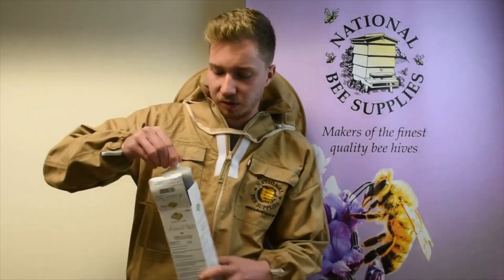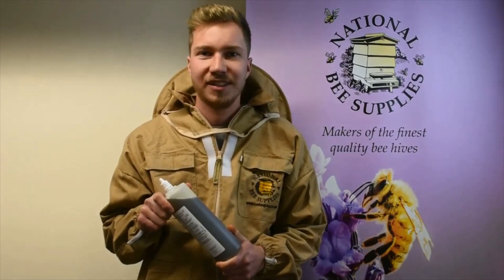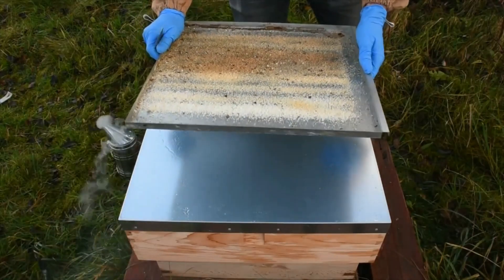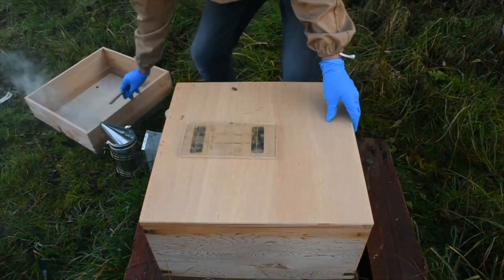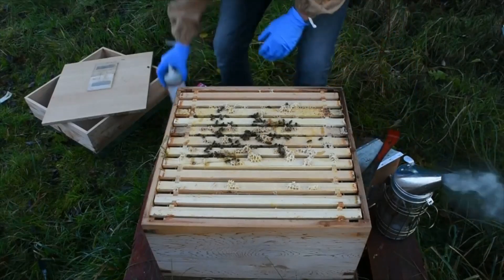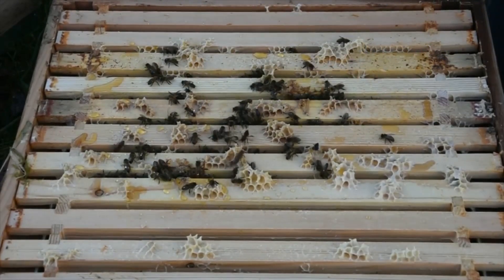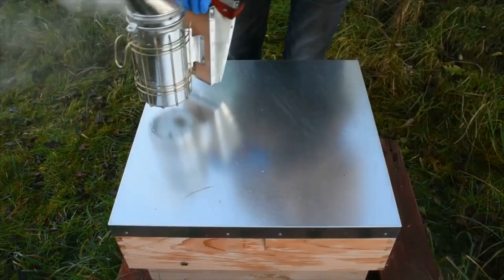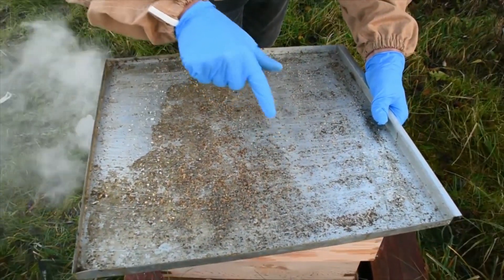Beekeeping Guide: How To Use VarroMed | NBS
Organic varroa treatment for use on honey bees apis mellifera only. VarroMed contains; formic acid 5mg/ml + oxalic acid dihydrate 44mg/ml. Do not use during honey flow. VarroMed is an in-hive use. To be trickled onto the bees in occupied bee-spaces of the brood box.

Varromed should be used at times when bees have low activity (evening). Before use, treatment should be at room temperature and well shaken. It is recommended to remove the wax bridges between the top bars of the frames before application of the product. All hives in one apiary should be treated at the same time to minimize the risk of reinfestation.